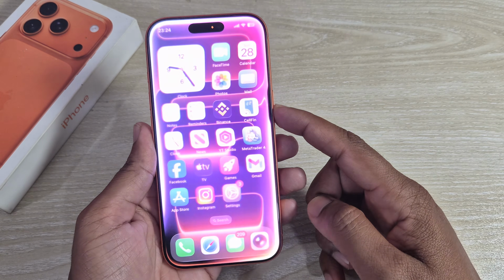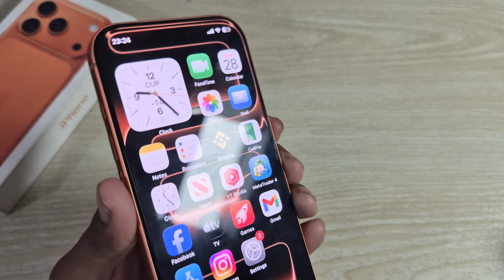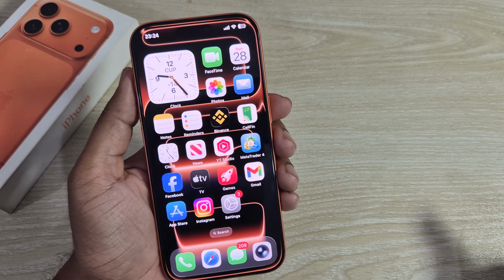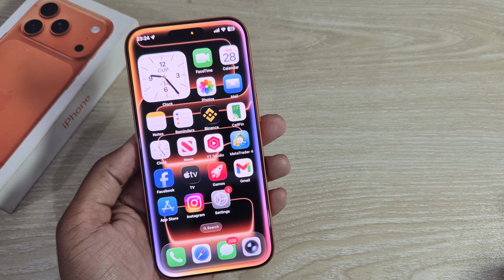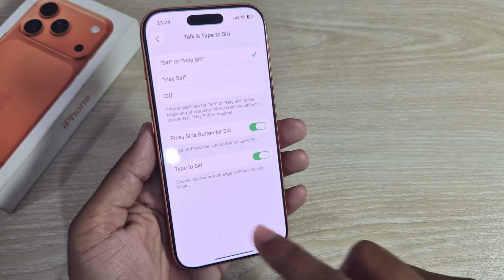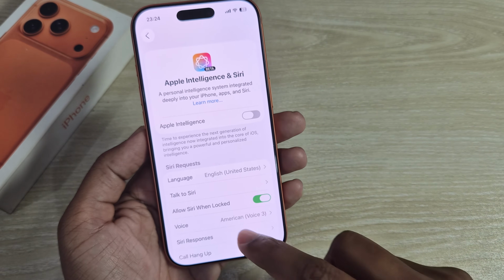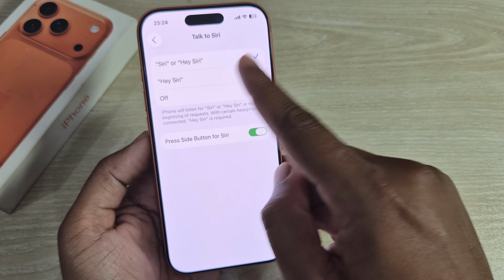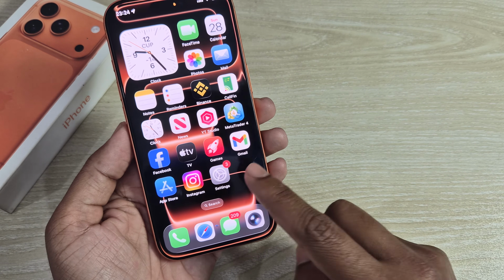How to change apple intelligence to Siri | OLd Siri Back iPhone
Do you want to disable apple intelligent ai from your iphone and back old siri into your iphone then follow easy tutorial to do it.